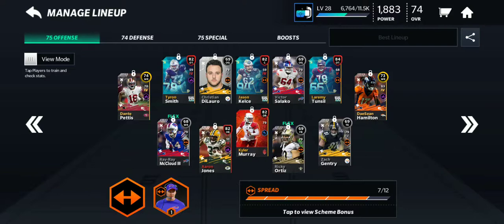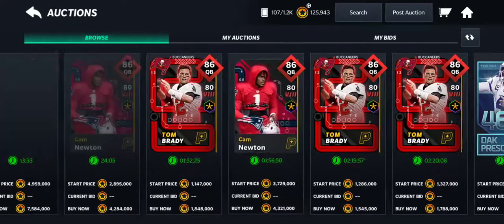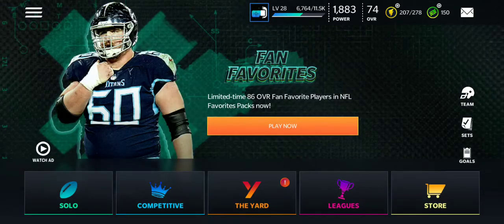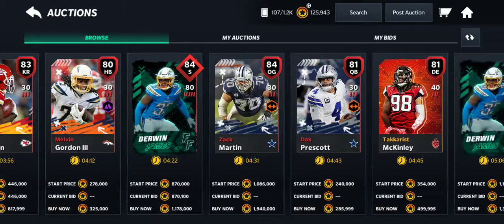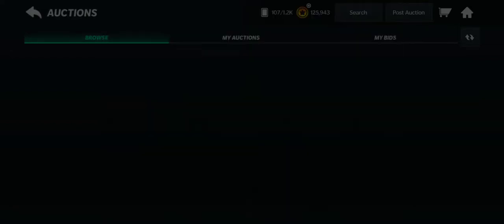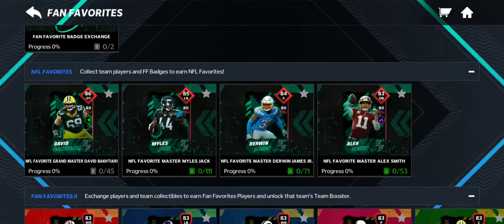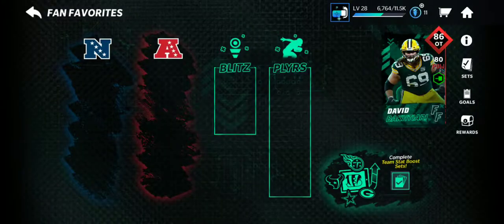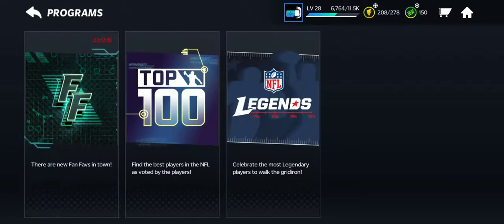INVEST NOW!! PRICE SPIKE SOON!! 🔥📈 (Madden Mobile 21)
Sorry for the abrupt ending to this video, a notification popped up which ended the recording, but anyways, thank you for watching this video, and i hope you have a great day! :)

I invested 12 copies of him, at 170-180k/each.

Reasons to invest in this card:
1. Safe Investment (hes an elite program player)
2. Good Card (80 pwr QB, 83 rated)
3. Sets requiring program elites will use him up (Card supply will diminish)

Also, you can bid for him, and probably win him for an even cheaper price than i did :)